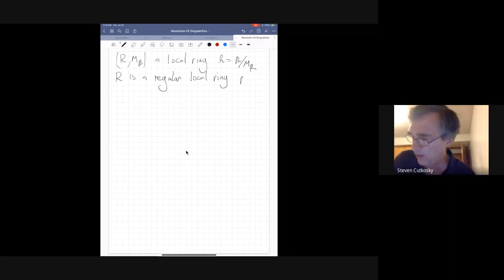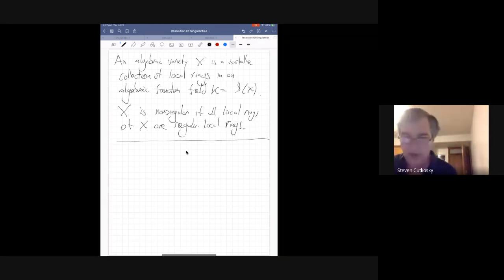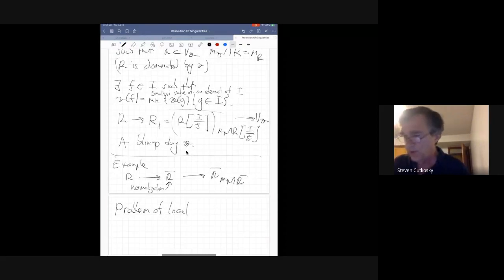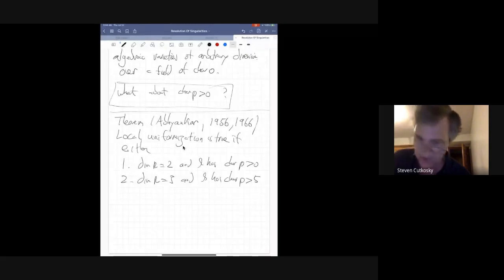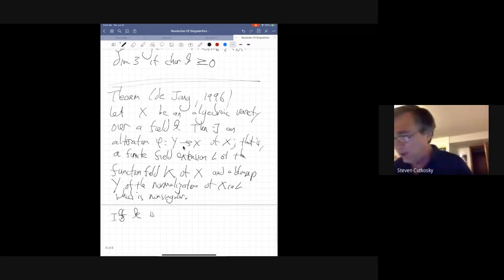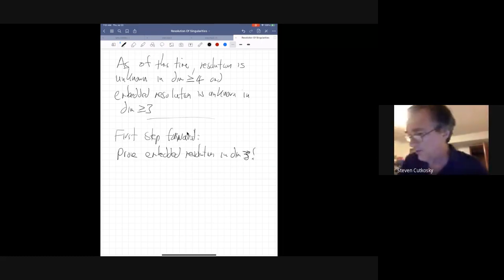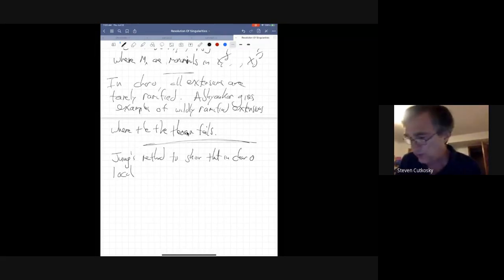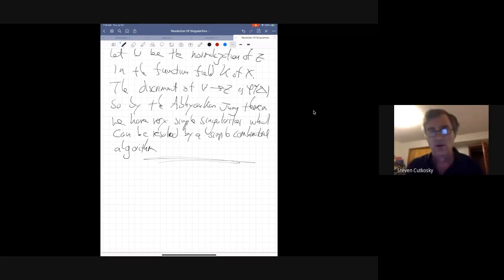Talk by Prof. Steven D. Cutcosky (University of Missouri) - 22nd July, 2021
A Symposium in Mathematics on the Birthday of Late Professor Shreeram S. Abhyankar

The last part of the video is a speech by Prof. Shreedhar Abhyankar (younger brother of Prof. Shreeram Abhyankar) about his reminiscences of Prof. Shreeram Abhyankar.